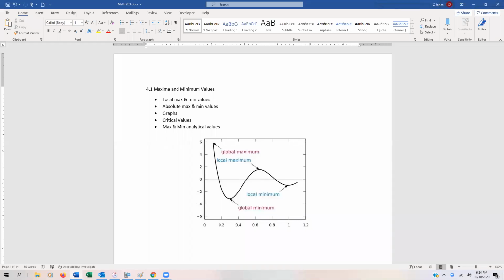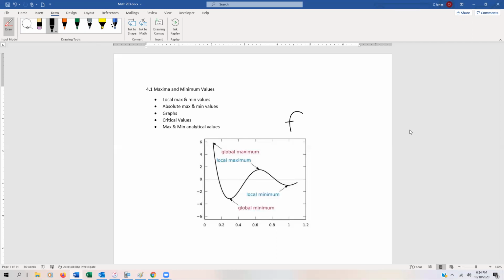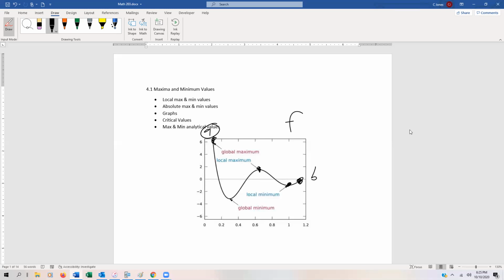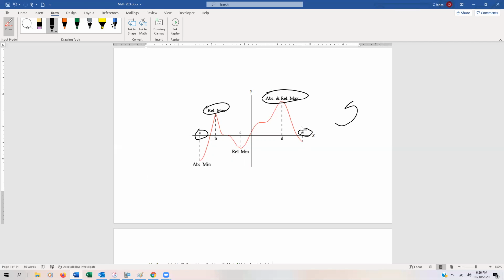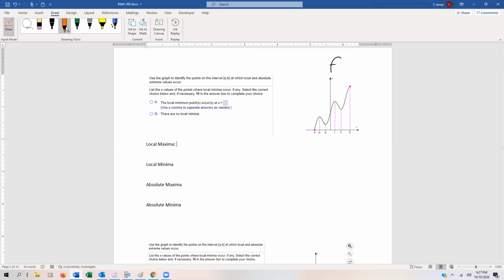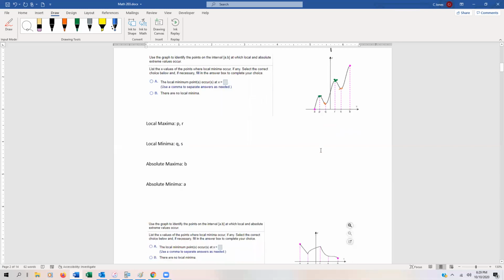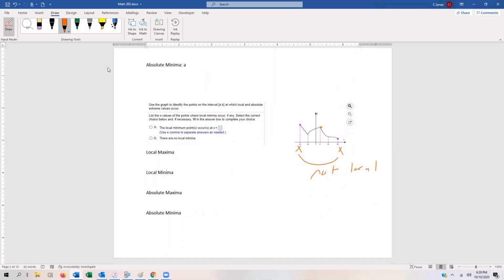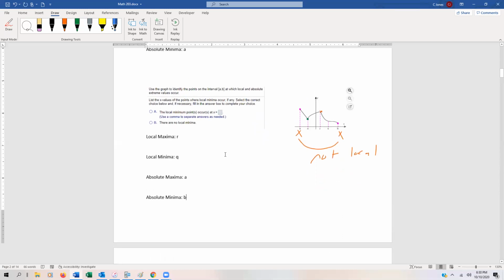4 1 1 Math 203 Maximum and Minimum Values of Functions